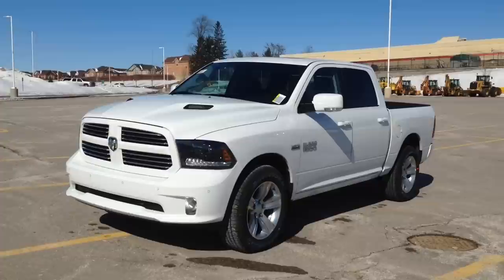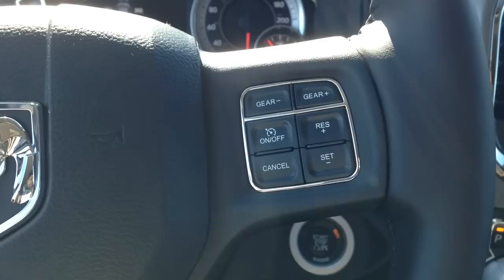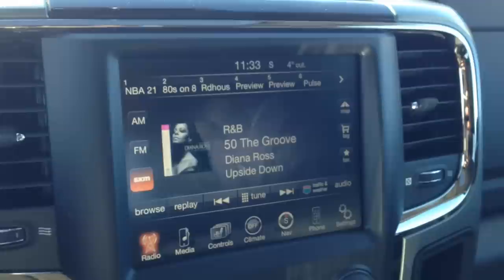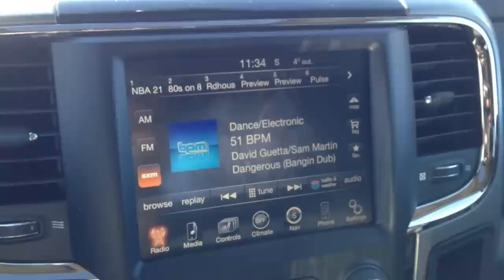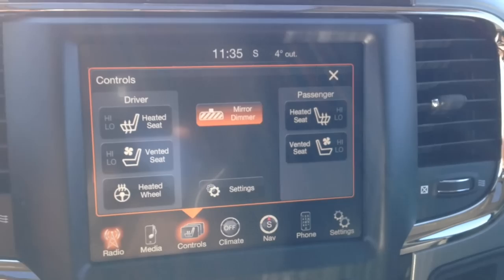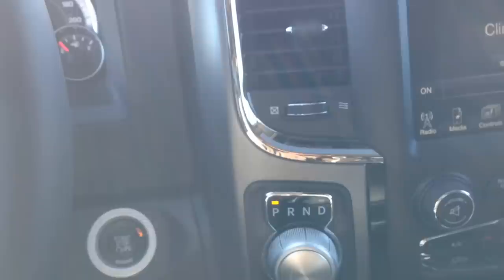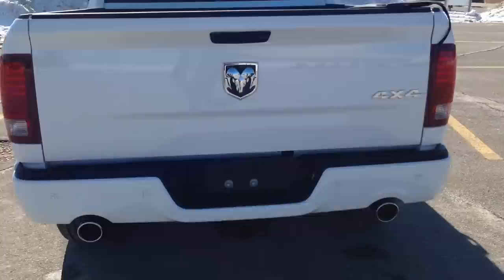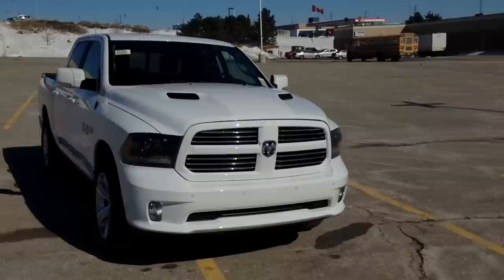2015 White Ram 1500 Crew Cab Sport Newmarket Ontario | MacIver Dodge Jeep